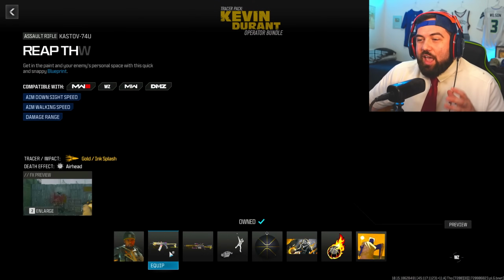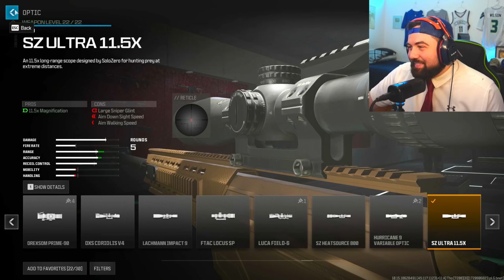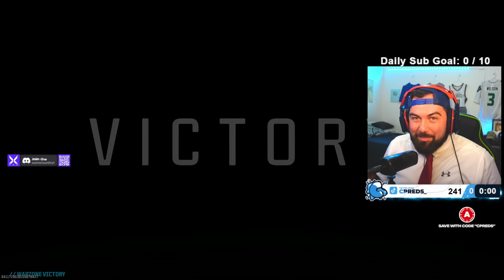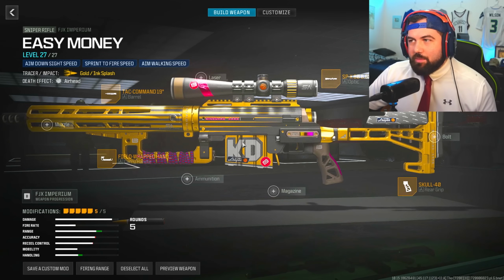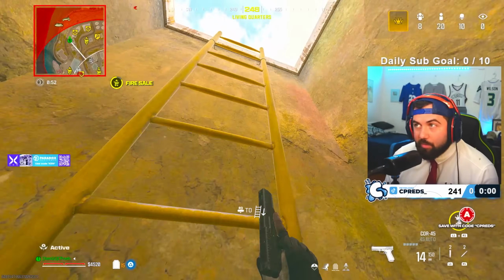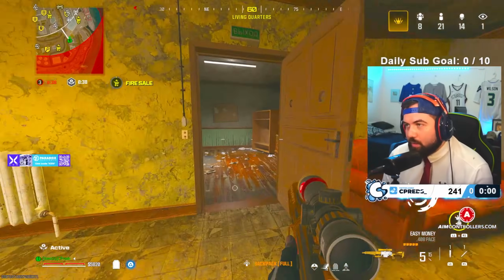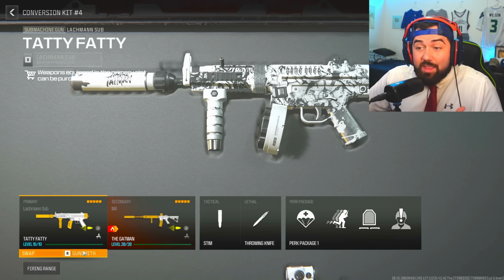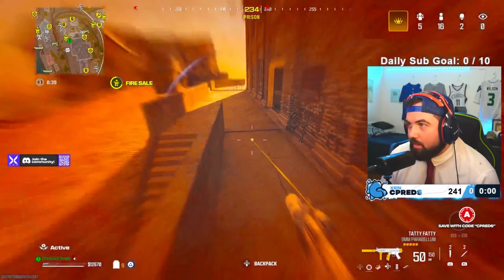I Wasted Money on Warzone Bundles so you don't have to.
CPreds back with another video on Rebirth Island Warzone!

👔 CPreds is a content creator for Xen!